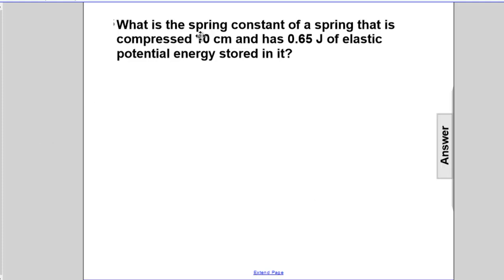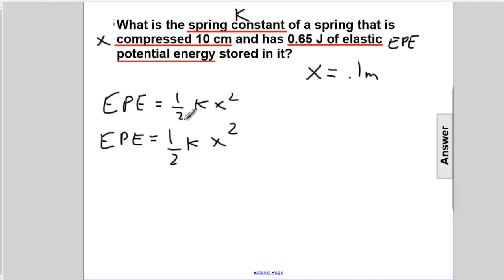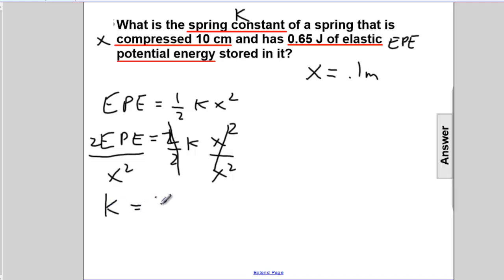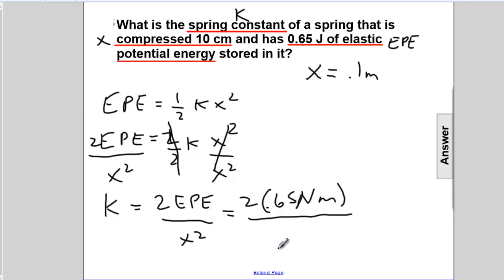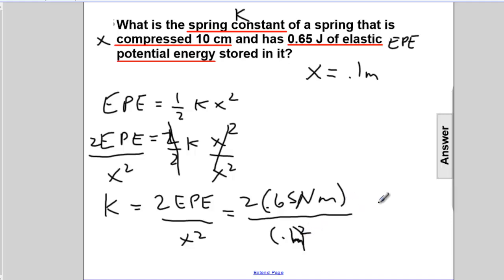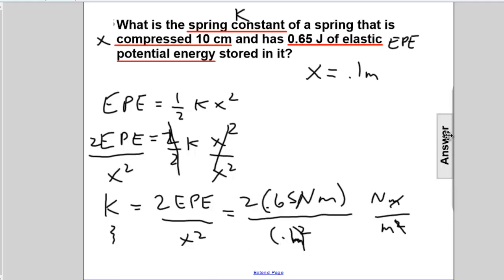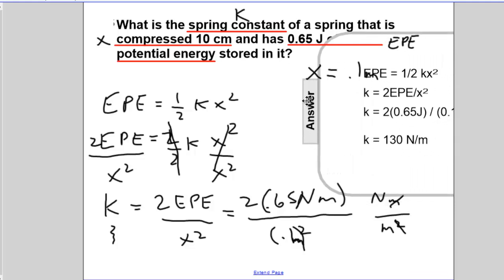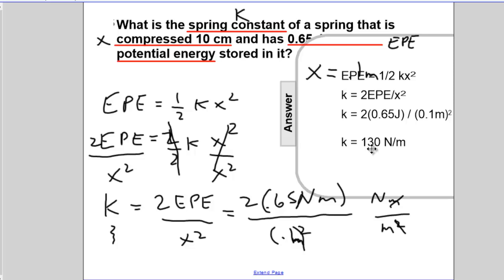Energy - Elastic Potential Energy - Q35